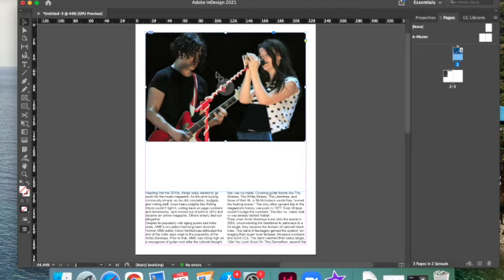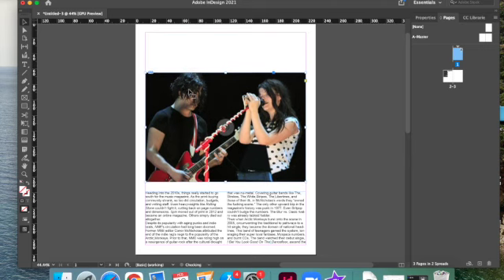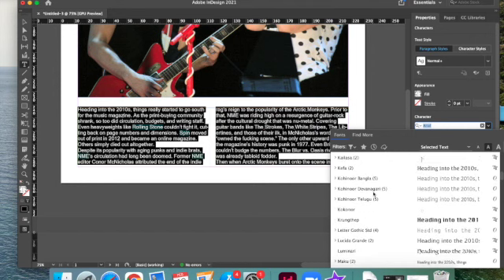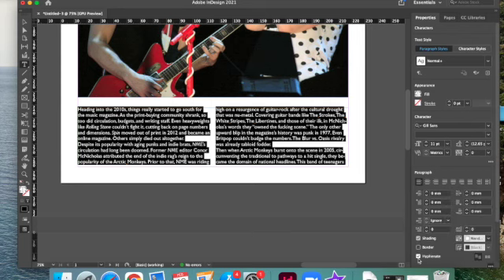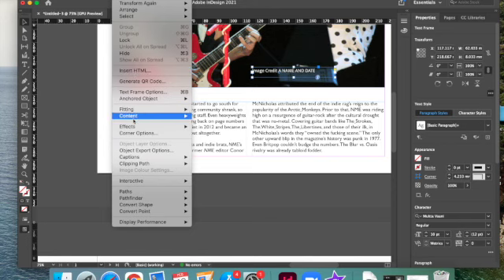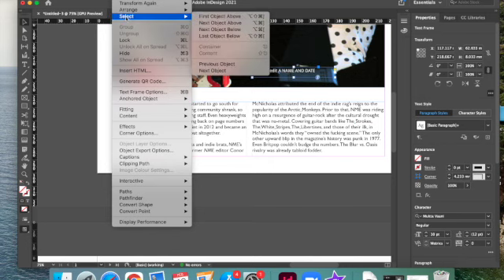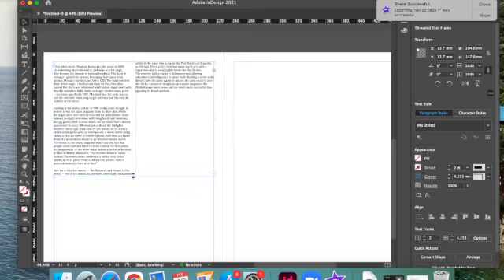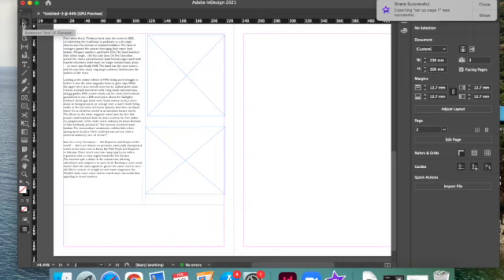Set up part 2